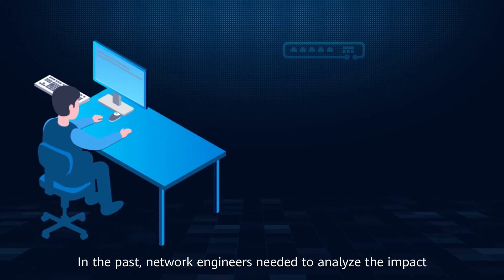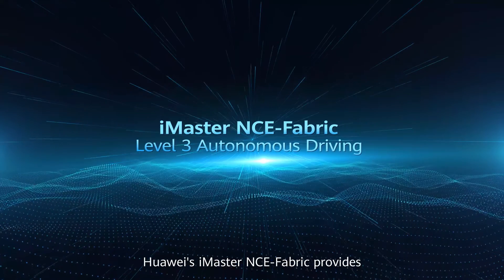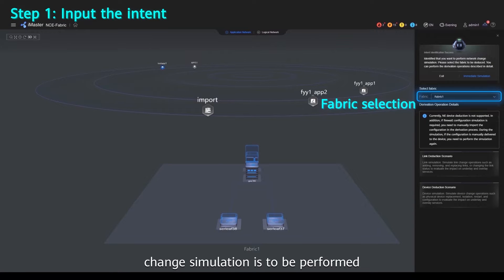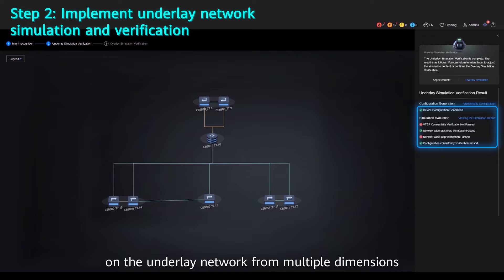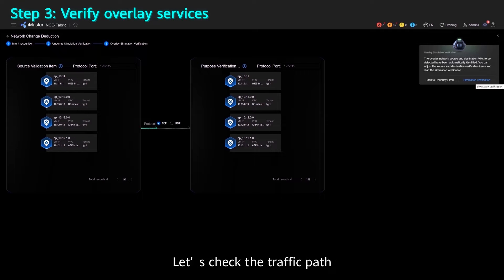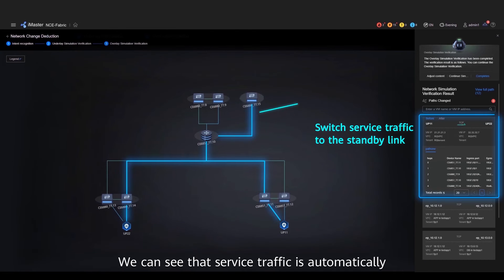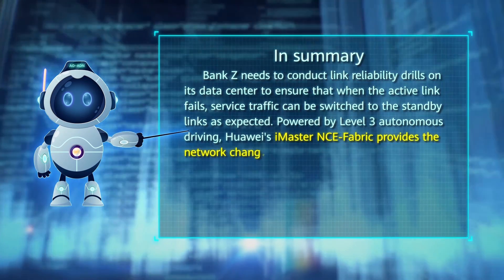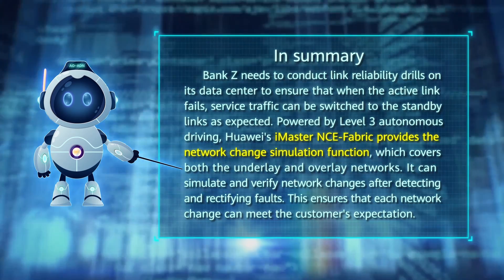iMaster NCE-Fabric Network Change Simulation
Powered by Level 3 autonomous driving, Huawei's iMaster NCE-Fabric provides the network change simulation function, which covers both the underlay and overlay networks. It can simulate and verify network changes after detecting and rectifying faults. This ensures that each network change can meet the customer's expectation.